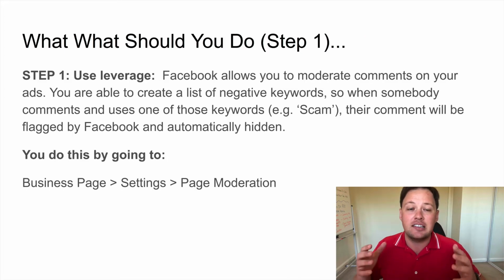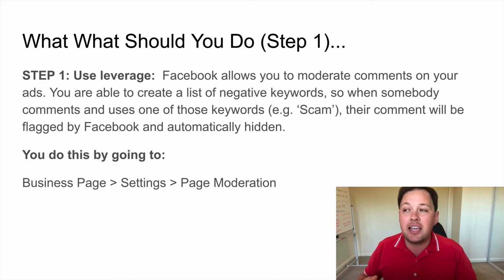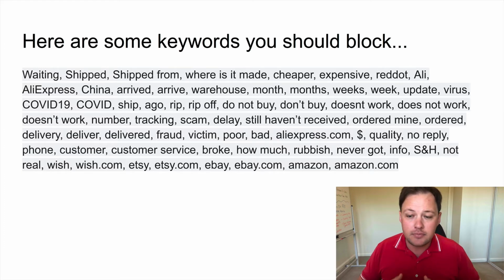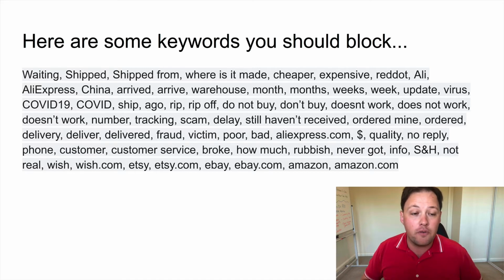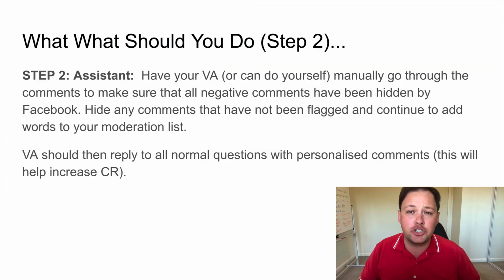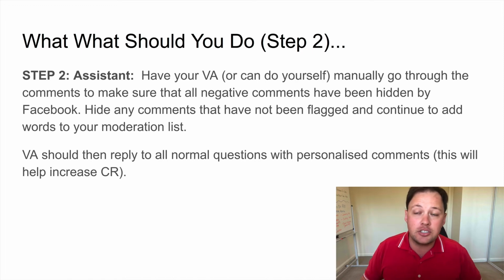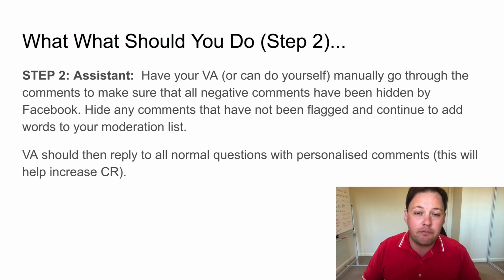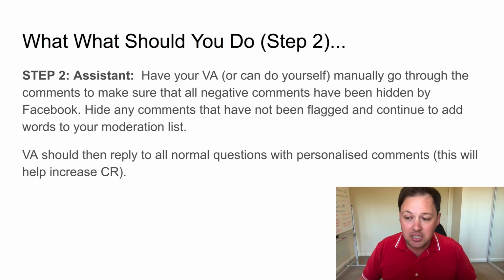How To Deal With Negative Comments On Your Facebook Ads